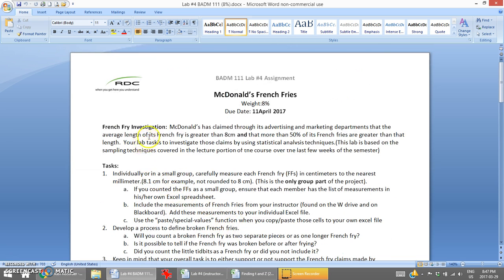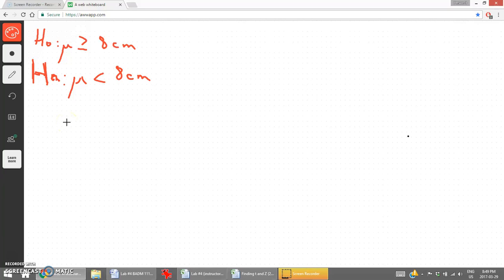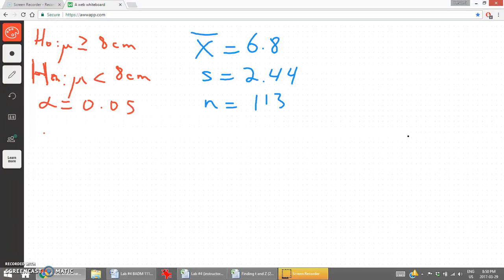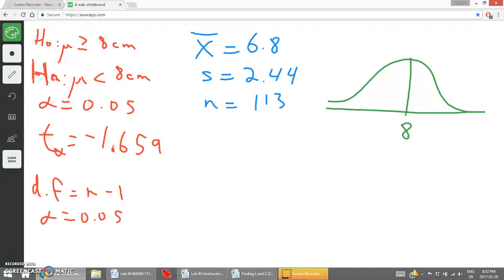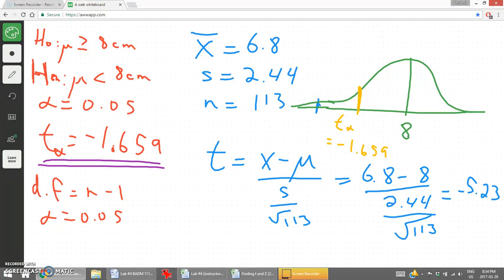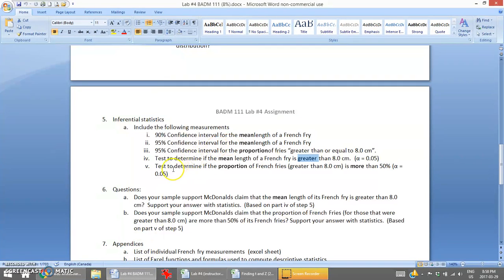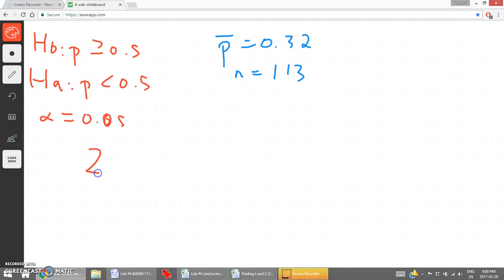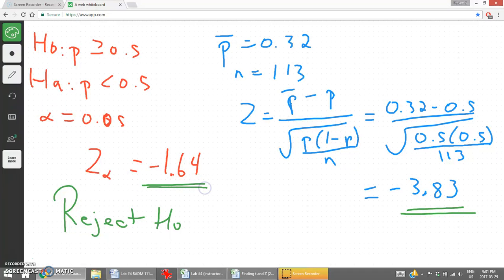Lab 4 demo part 2